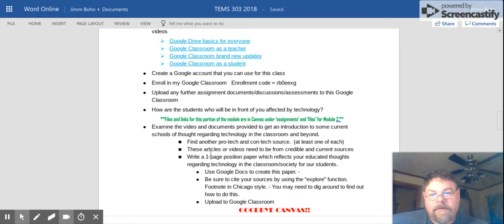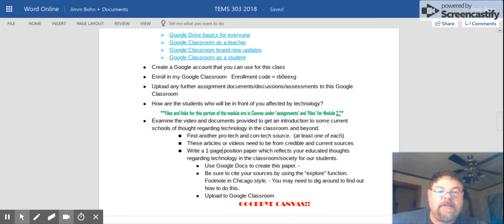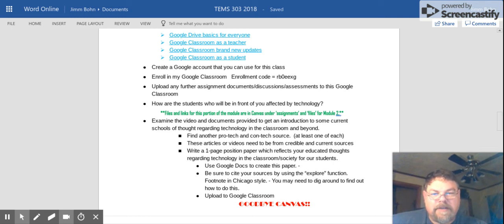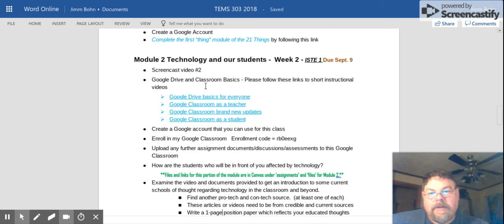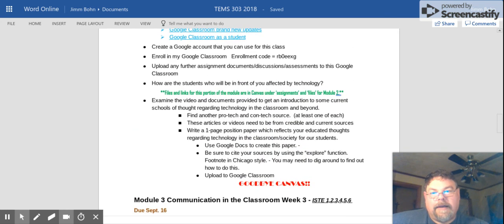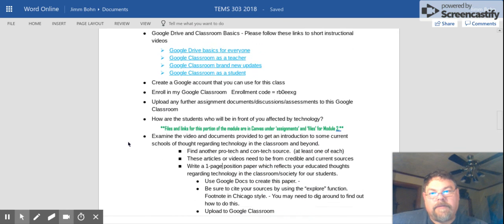TEMS 303 2018.docx